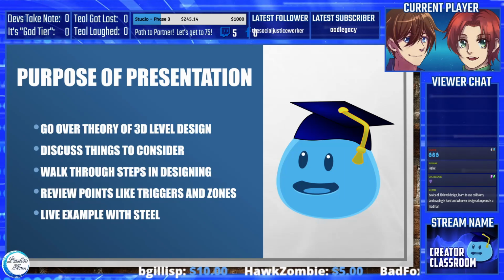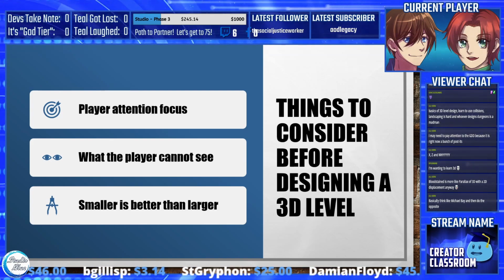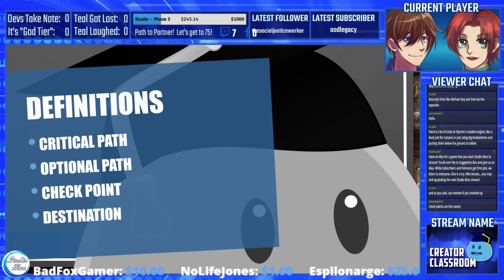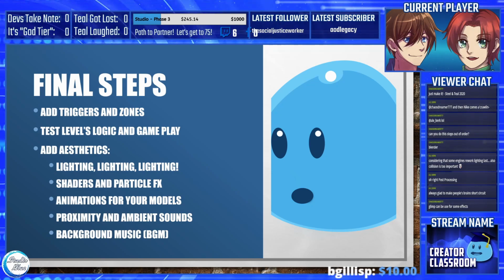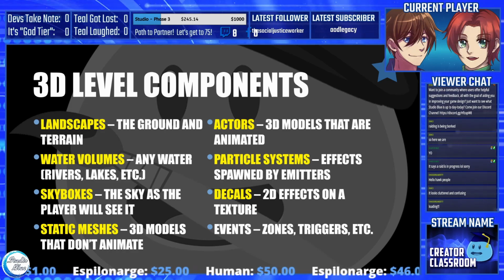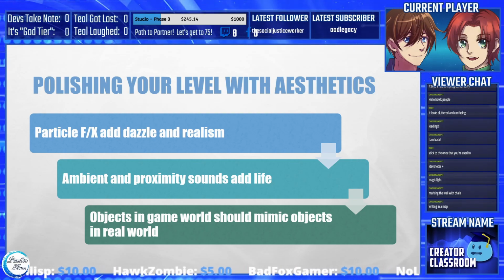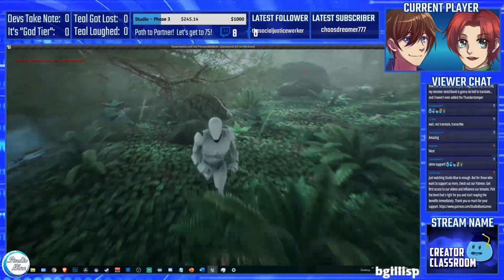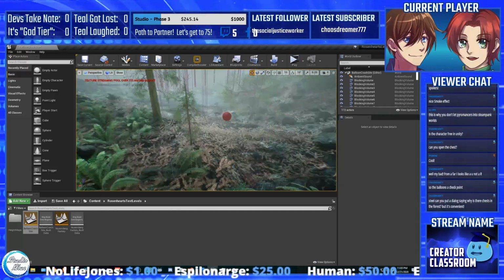3D Level Design Theory | 3D Mapping Tips | How to make 3D Maps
Don't be intimidated by 3D Mapping! This video guides you through the theory of 3D Level Design.

Studio Blue helps game developers, writers, and other creatives.

We've put together these packages to help your game development.

Special Thanks to our Super Supporters: Archeia, Battle Pisces Gaming (Wolf), Damian Floyd, Izybelle, KPR (Jabub Games), Miaca, Philip Bradley, St. Gryphon, Touchfuzzy... and any and all people who have ever supported us on any level. We love you all!